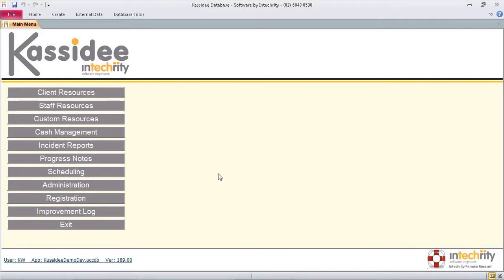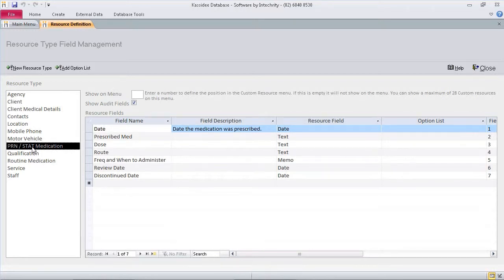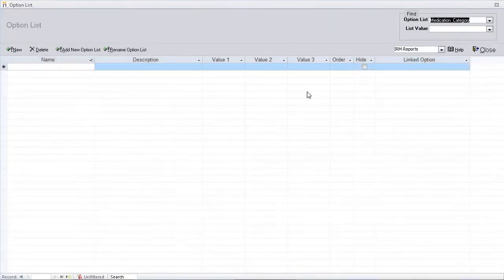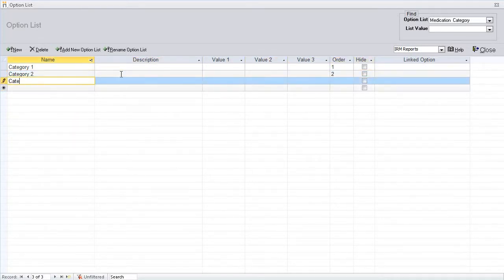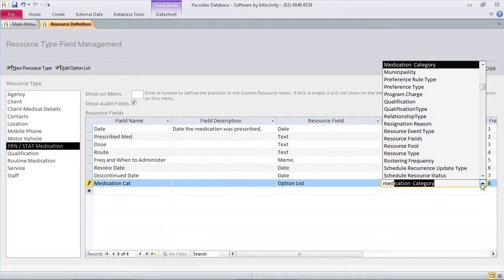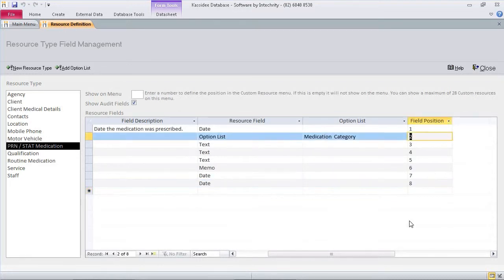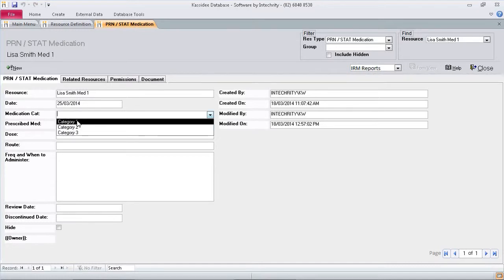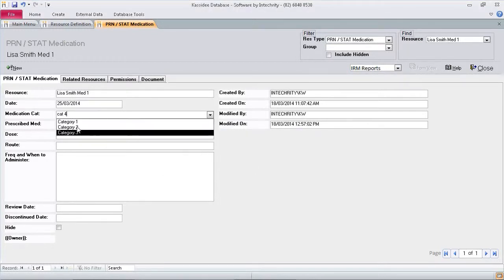Resource Type - Option List Fields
Adding an option list to a Custom Resource Type in Kassidee